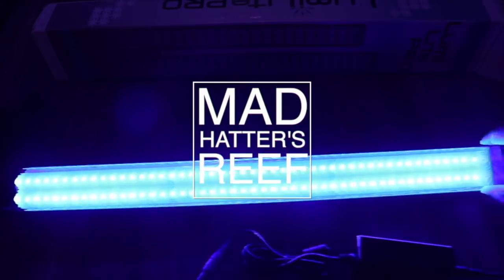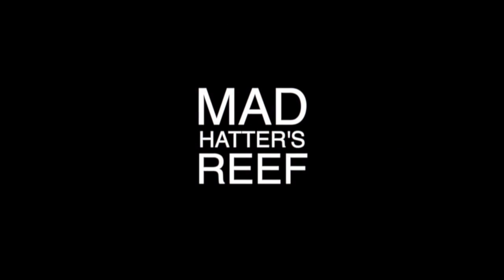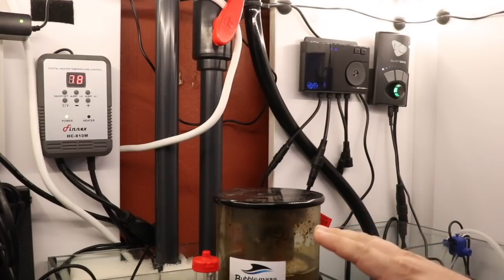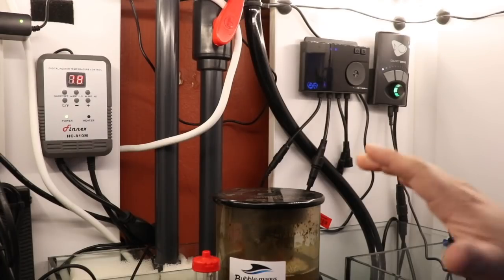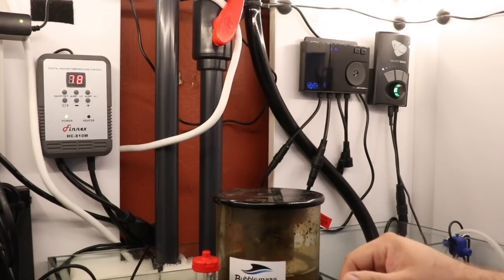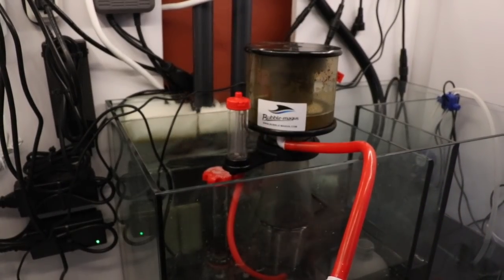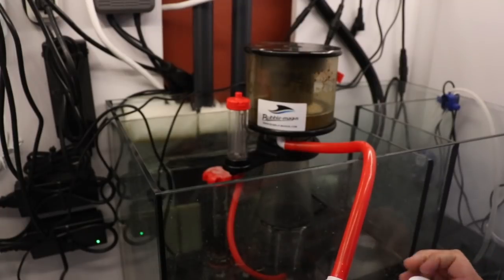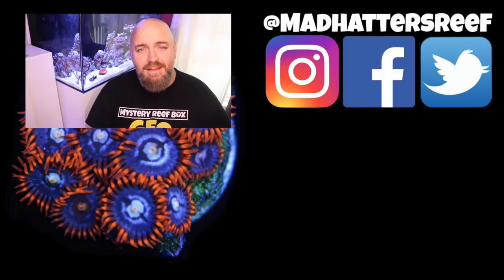Testing and Dosing Calcium and Alkalinity by Hand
In Today's video, we are going to be taking a look at the old school way of testing and dosing Calcium and Alkalinity by hand. Thats right kids... by hand. We'll also take an indepth look at the tools for the job such as calcium and alkalinity test kits and Graduated Cylinders.

Graduated Cylinder

Velcro Strips

IceCap ATO